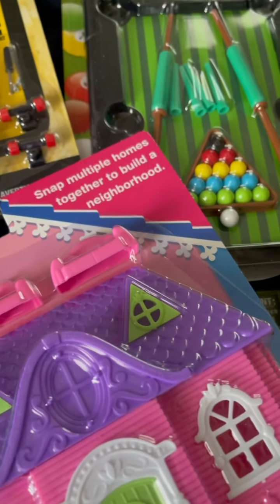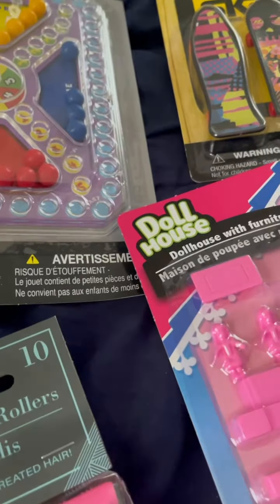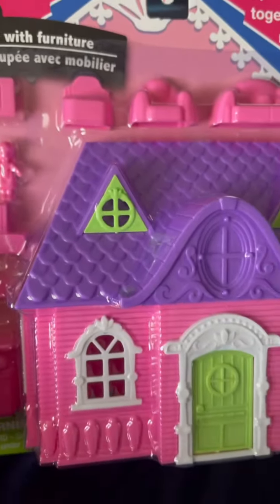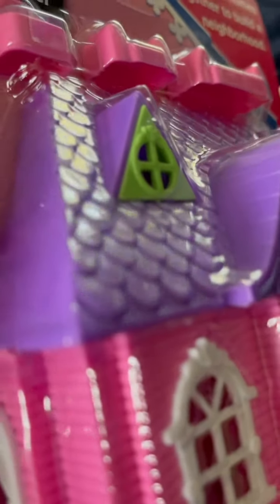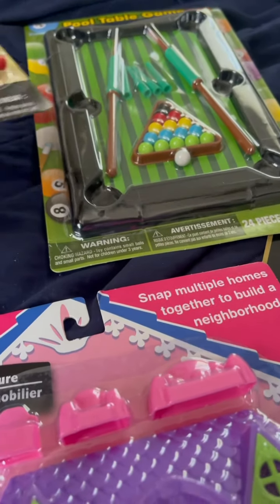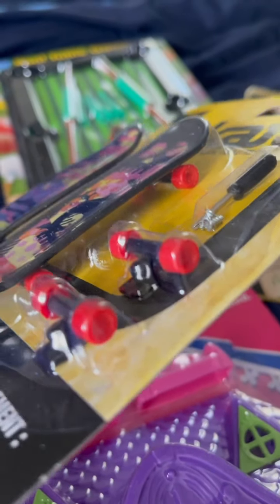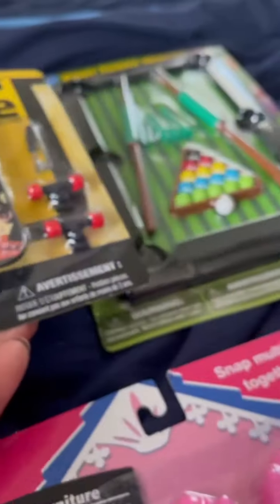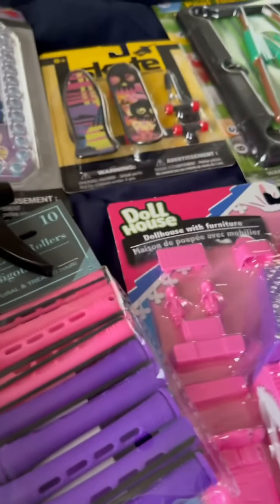My Dollar Tree Shopping & Haul 7/25/21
Sharing my shopping and haul from the Dollar Tree on 7/25/21! Also sharing some up coming ideas coming to my Barbie.Travels Cinemas soon!